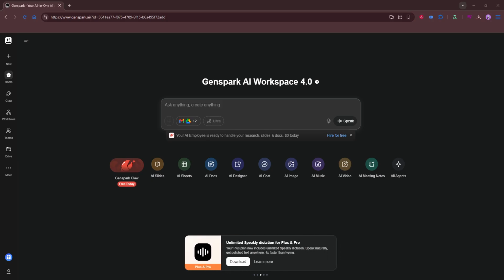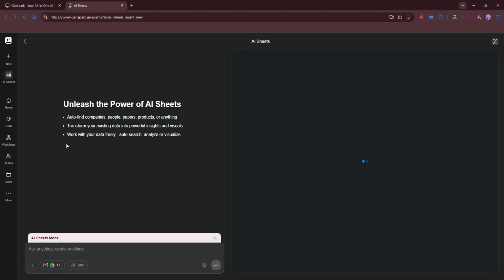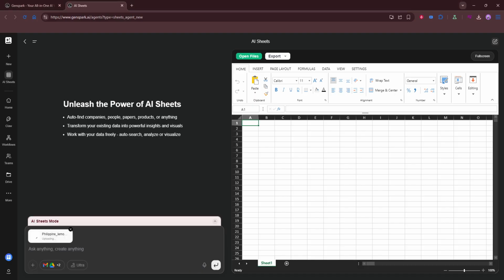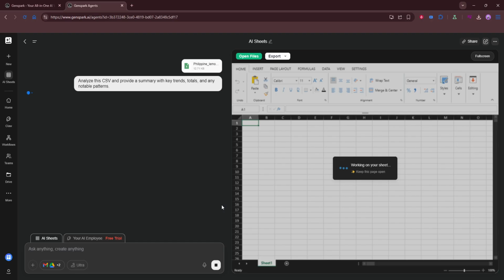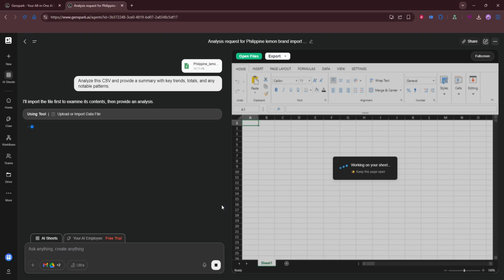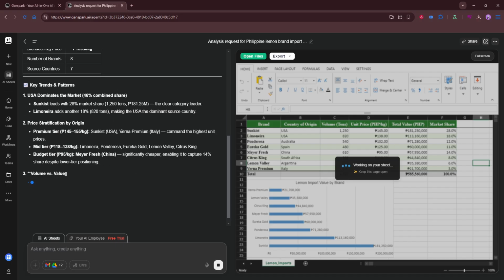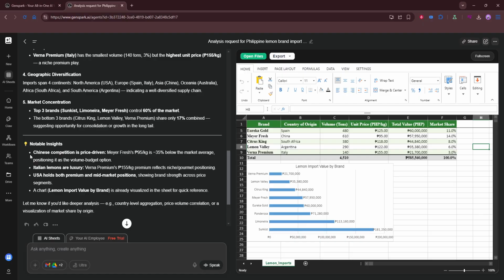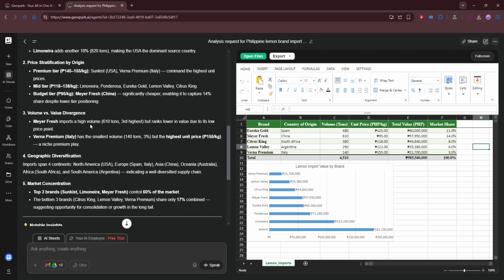How to Analyze a CSV File with Genspark [2026 Full Guide]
In today's video we cover How to Analyze a CSV File with Genspark [2026 Full Guide]

how to make dashboard with ai, analyze data with ai, how to make faceless videos, manus agent how to use, how to generate api key, how to use invideo, how to use ai for presentations, how to create dashboards in excel, how to add infographics to website, how to use claude cowork, how to change pdf to excel, how to create infographics, how to use google gemini api, how to make dashboards in excel, how to get google gemini api key, how to use claude cowork for work, how to use openclaw, how to use kimi k2.5